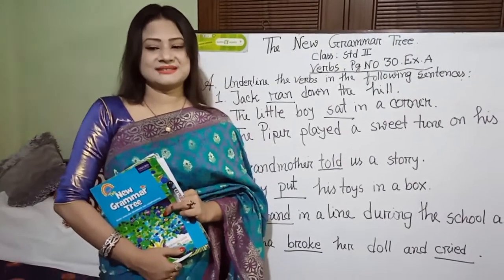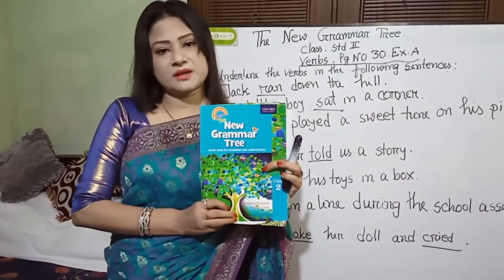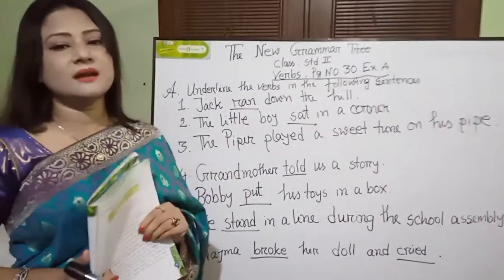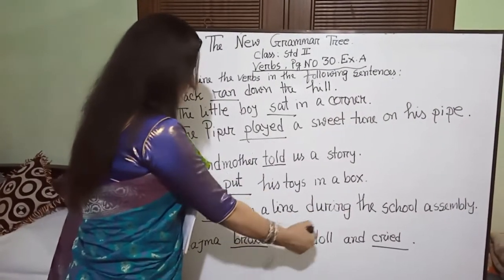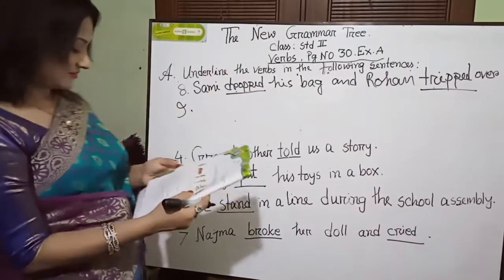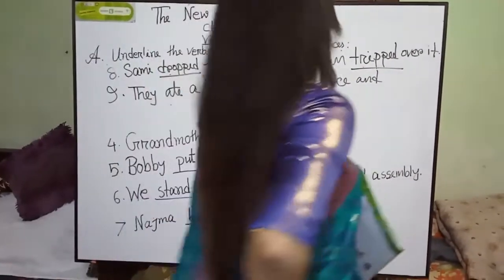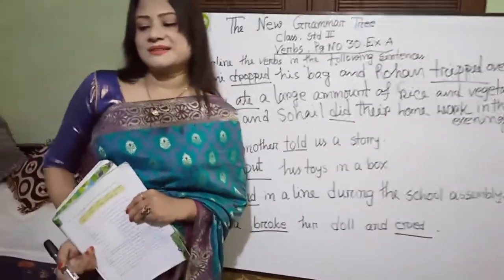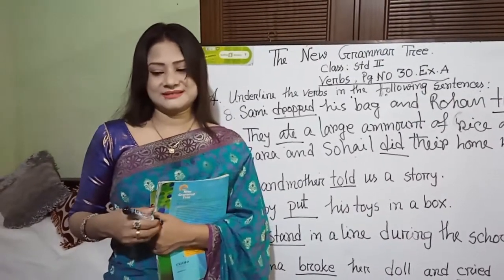Std- II Subject:- The New Grammar Tree Page- 30 Topic- Verb